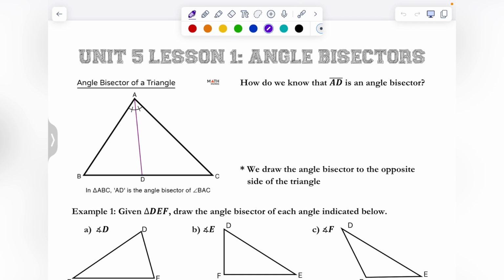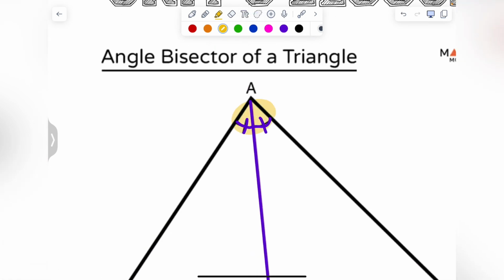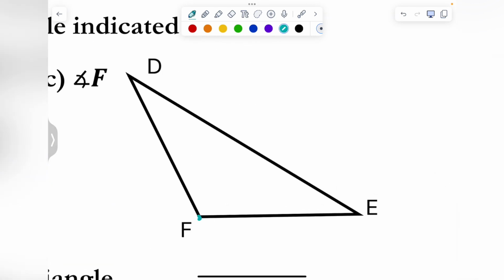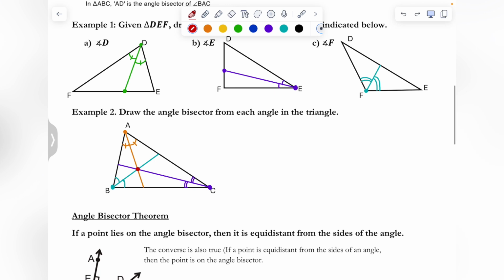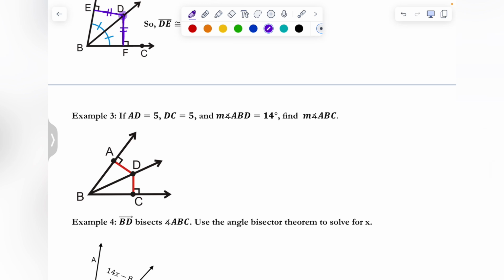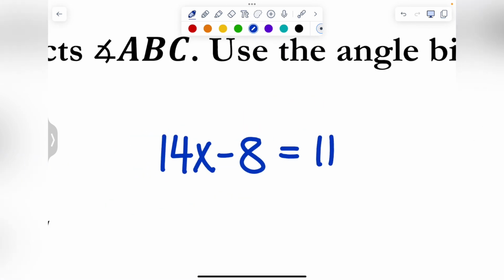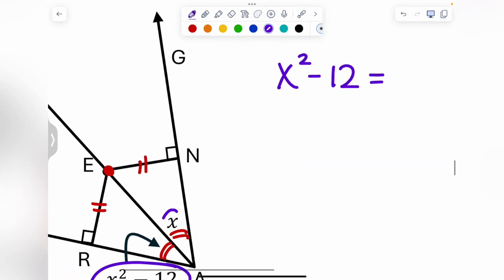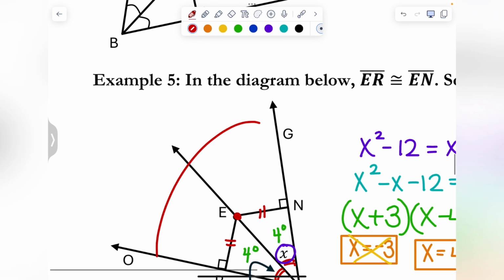M217 Unit 5 Lesson 1 - Angle Biectors